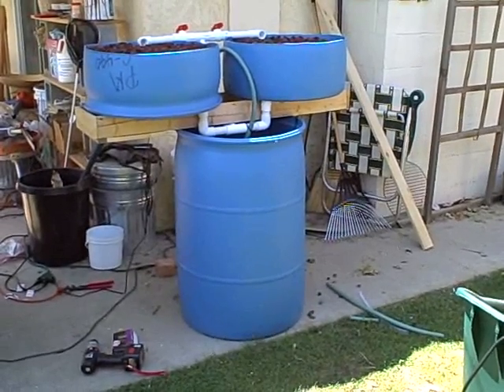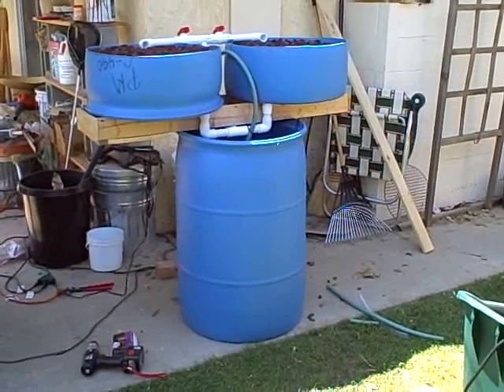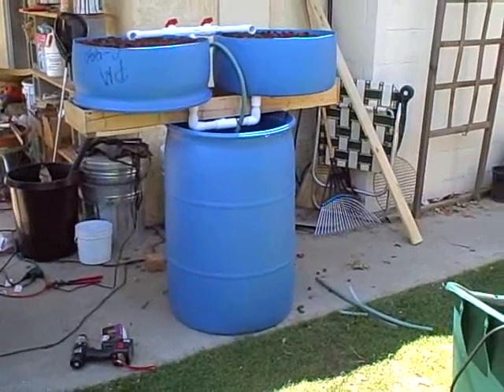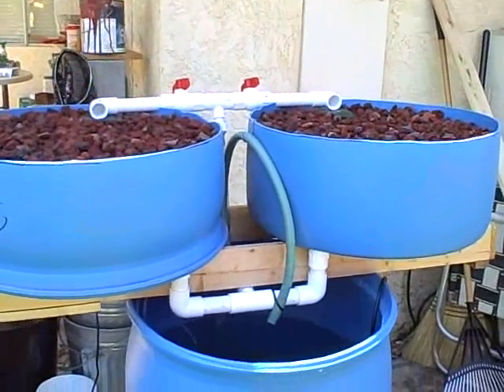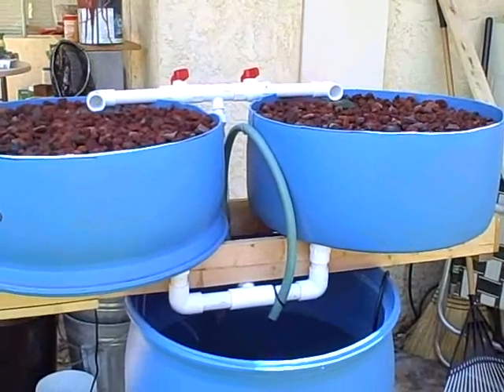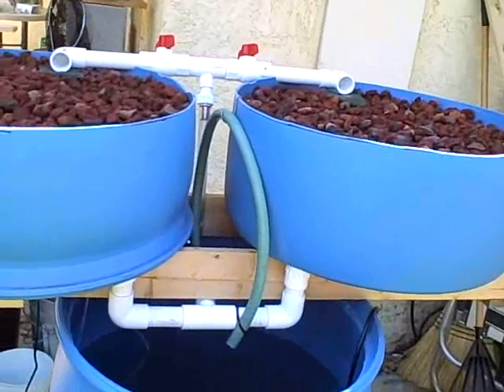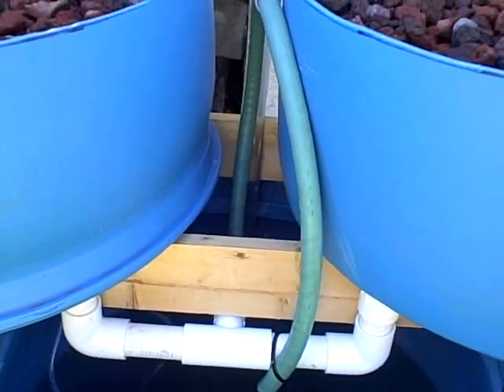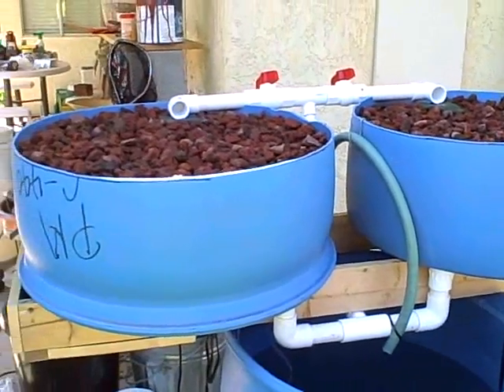Double Barrel Aquaponic System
Aquaponic  barrel with two grow beds.  Please go to my page to view updates about this great system.
I now have a new and improved version as of 2011.